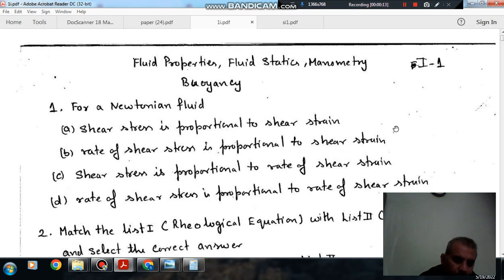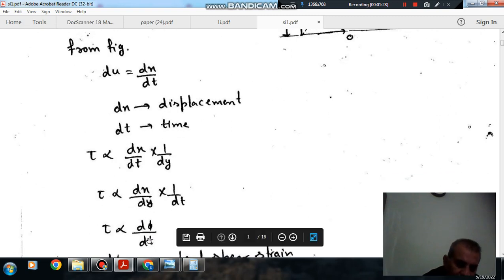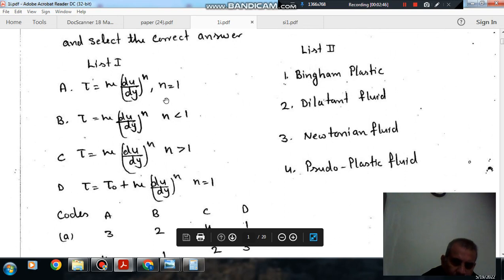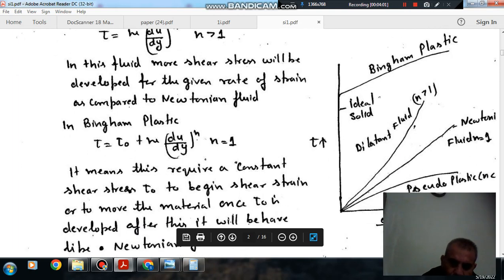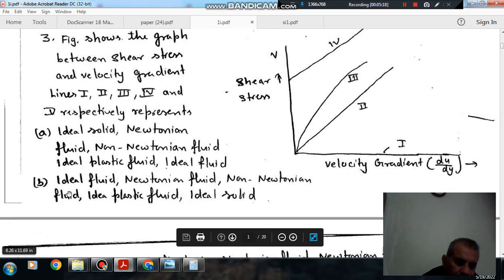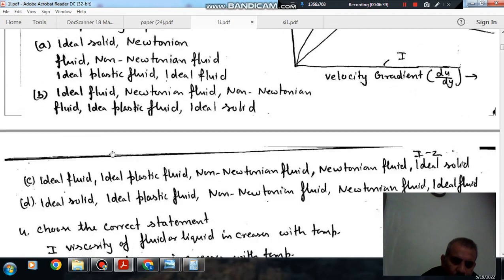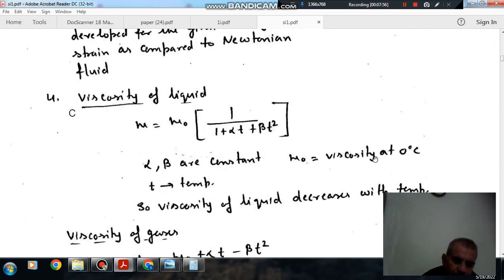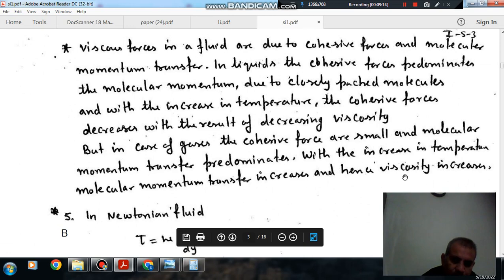Fluid properties ,Statics Manometry and Buoyancy (Q1- Q4) (Fluid Mechanics & Machines Questions)